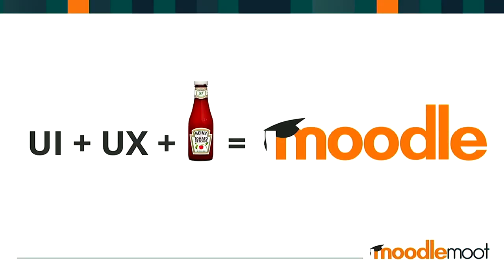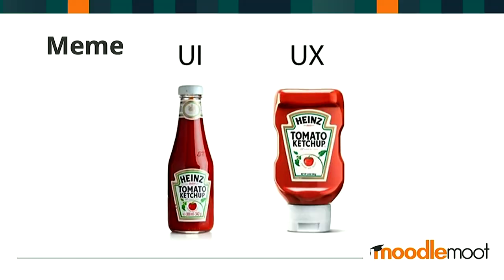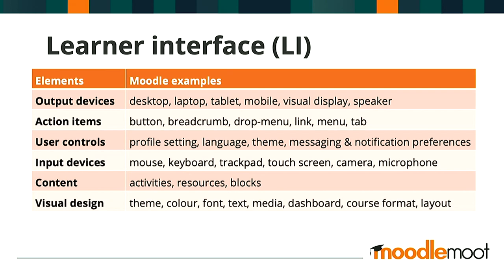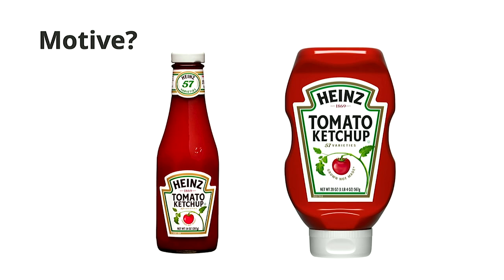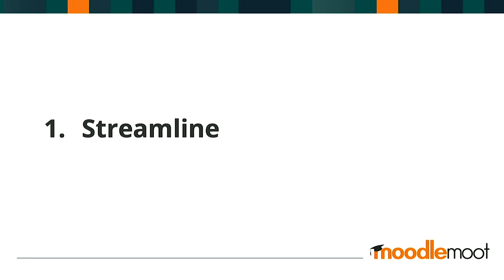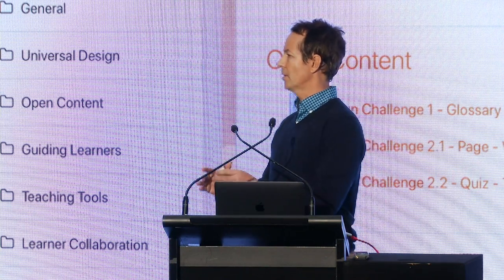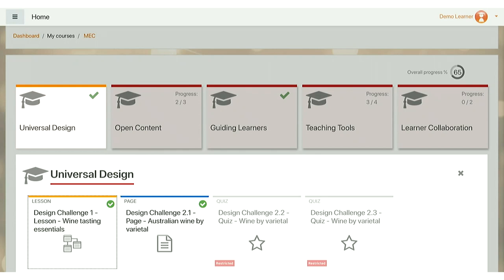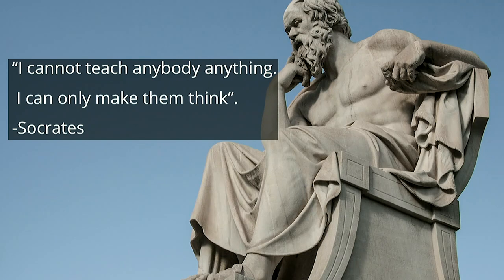Moodle Learner Experience | Chad Outten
Moodle Learner Experience
Chad Outten, My Learning Space